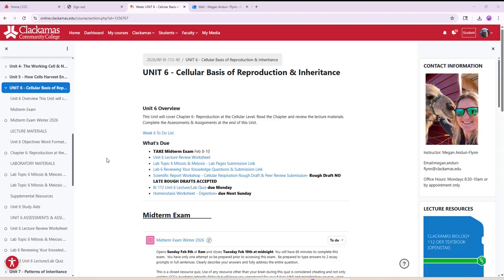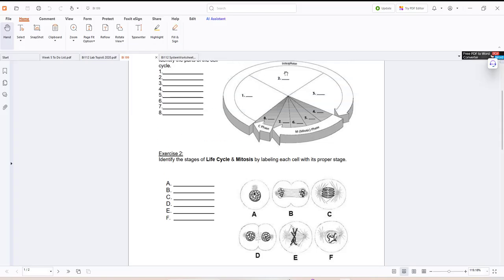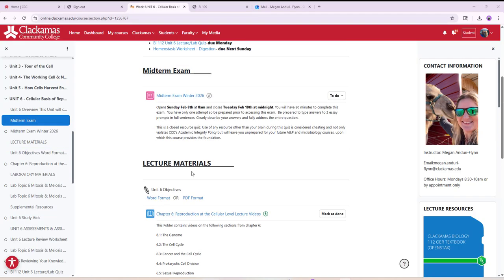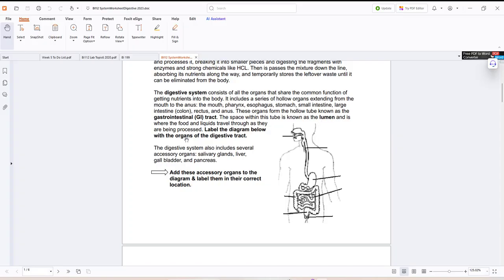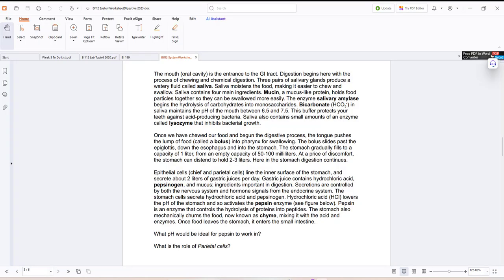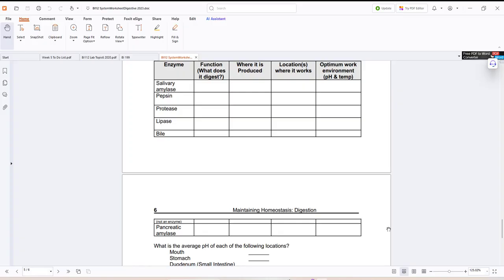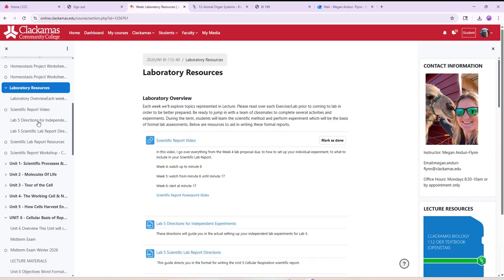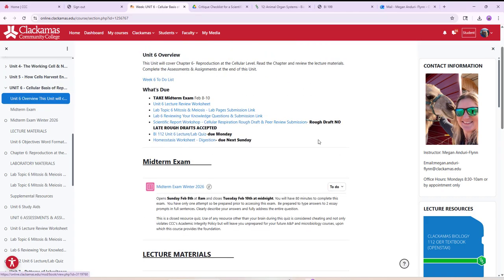Week 6 W26